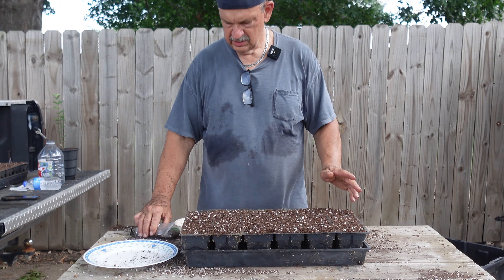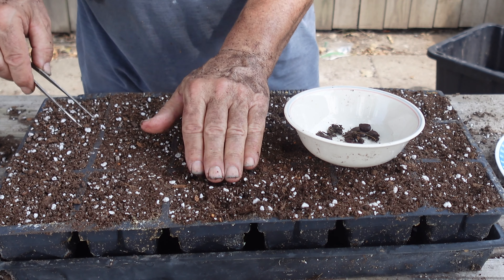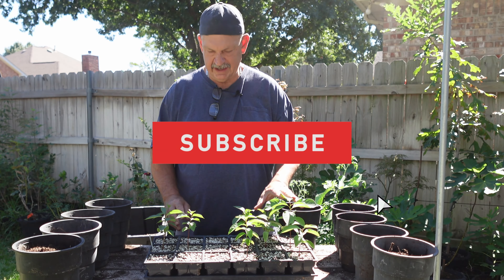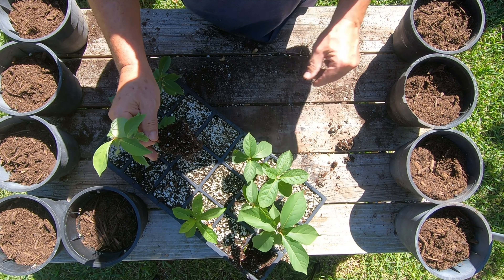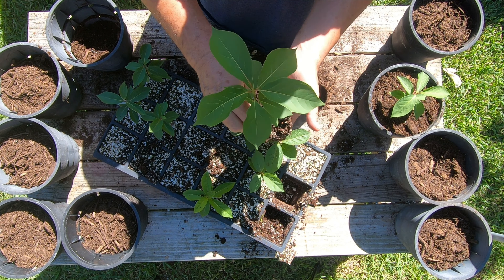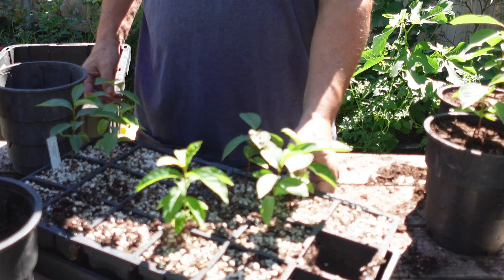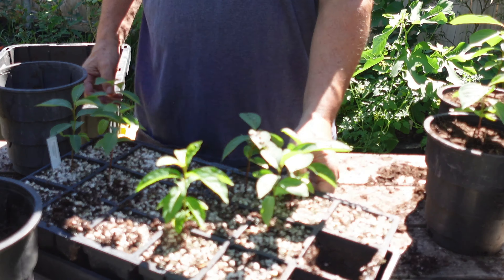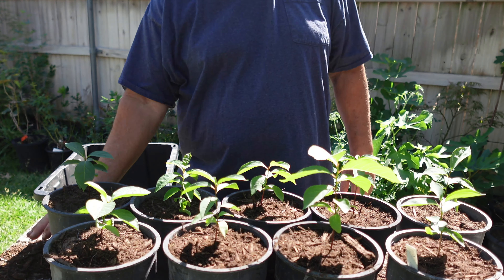Grow American Persimmon Trees From Seed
I planted American Persimmon seeds that in Rootmaker root pruning pots.  The ones Persimmon trees that propagated from seeds were transplanted into one gallon Rootmaker pots.  They turned into very nice healthy persimmon trees.    I used my tree mix with Rootmaker 8 Slow release fertilizer with micronutrients.

BG35MIKYWTVTCYDP